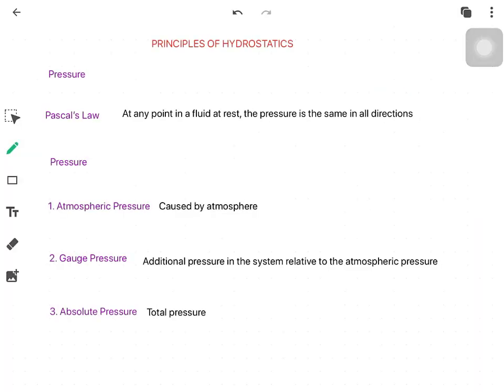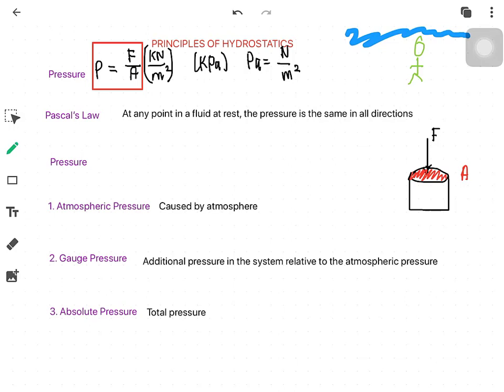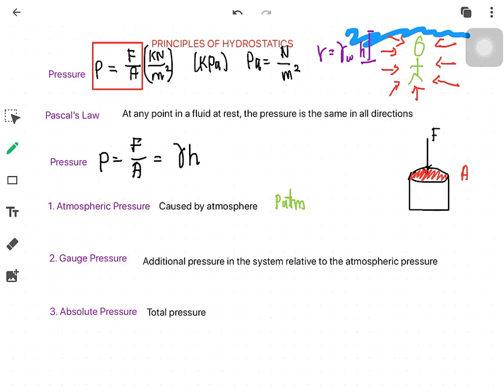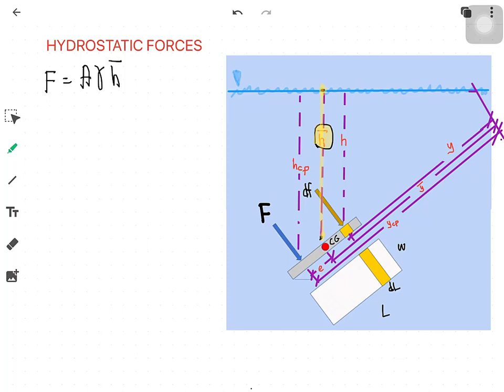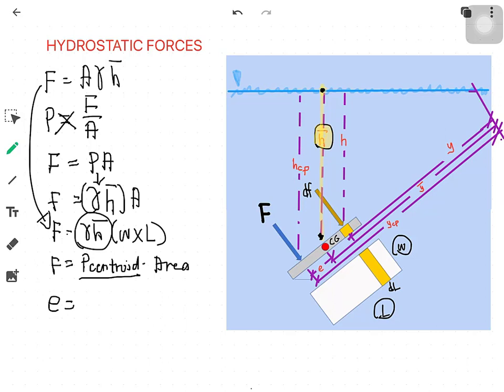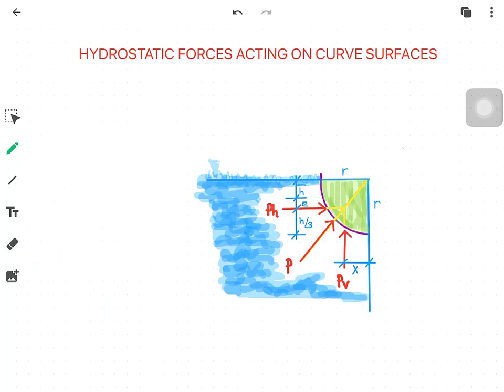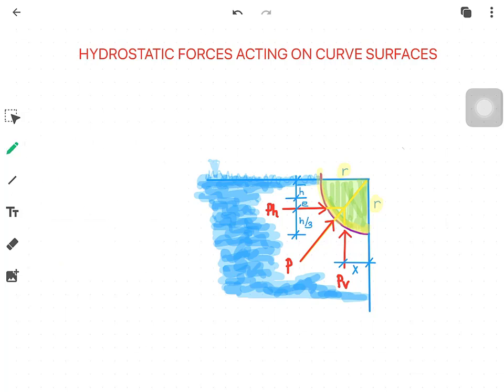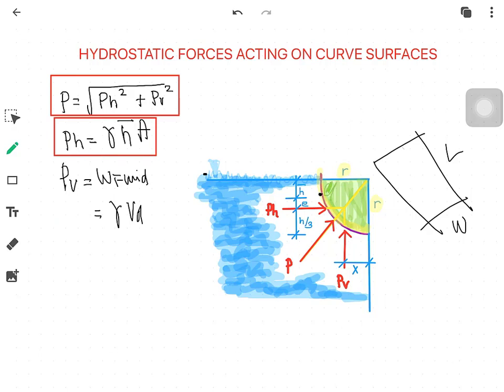Fluid Mechanics 02- Principles of Hydrostatics (Review Lecture)